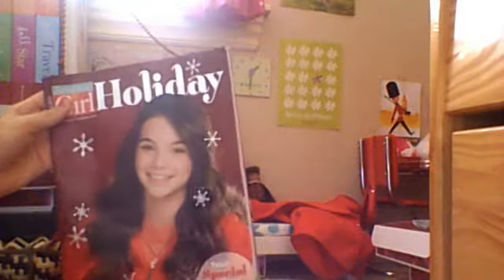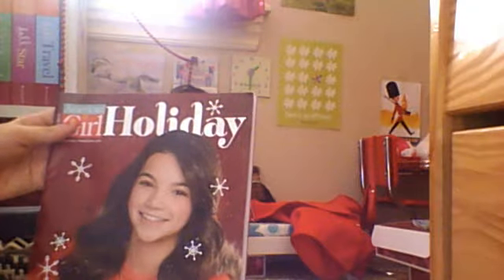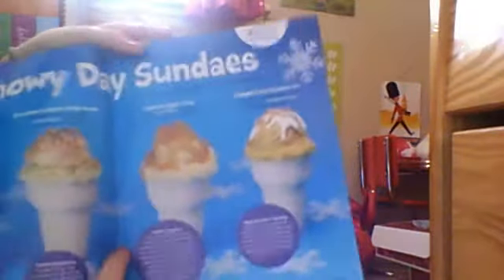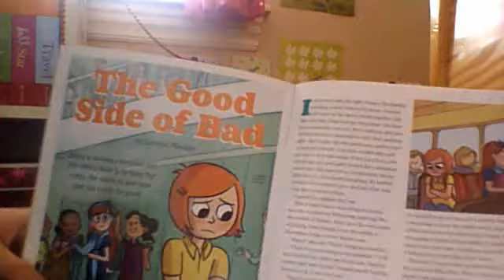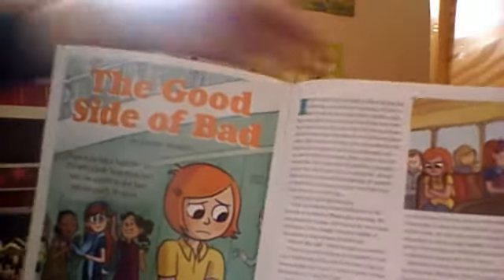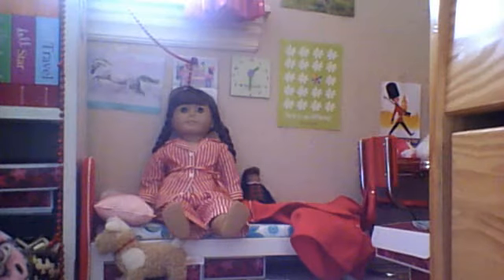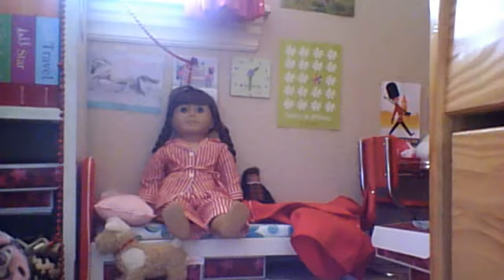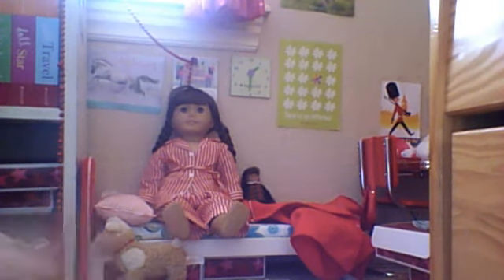American Girl holiday magazine 2014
Here's this year's holiday magazine! It comes with lots of free stuff and tons of cool stuff to read!